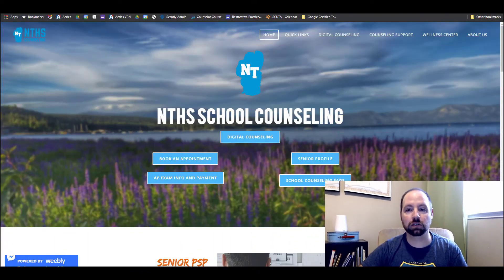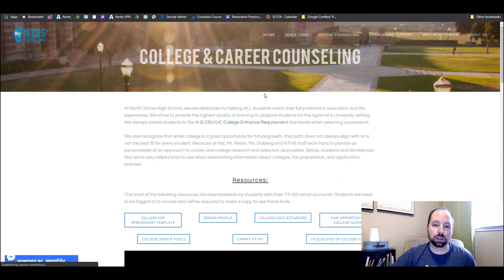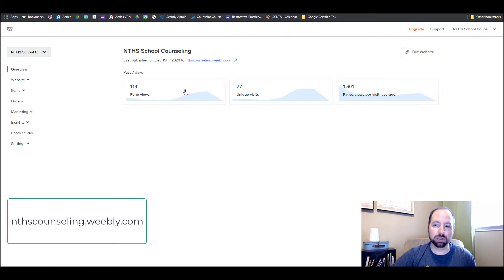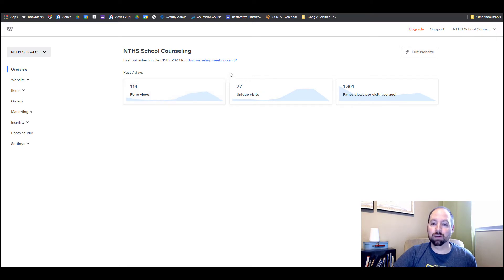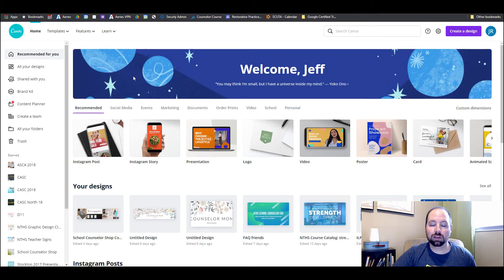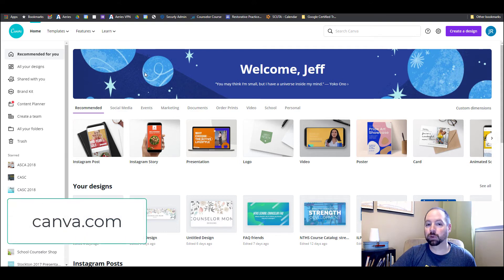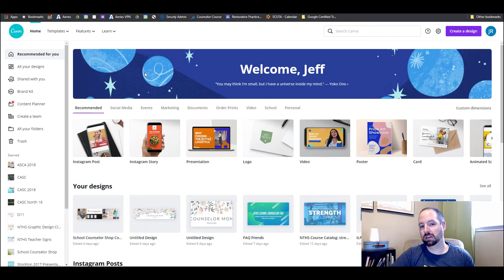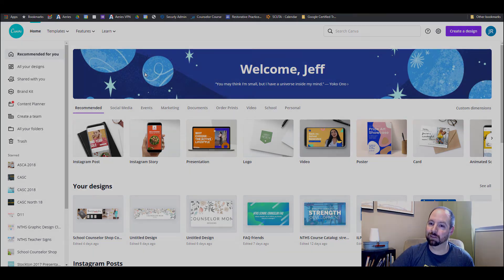The Counseling Geek - Two Simple Tools